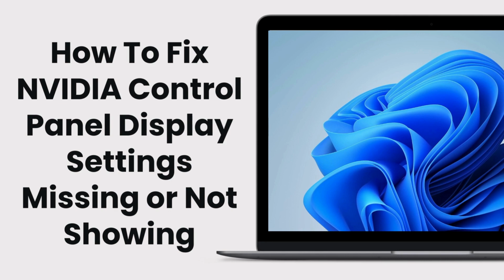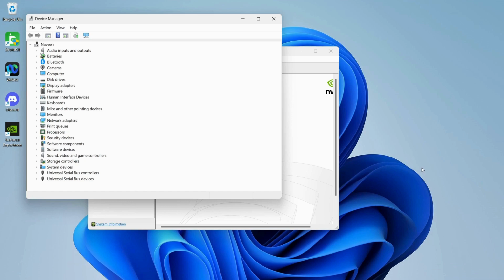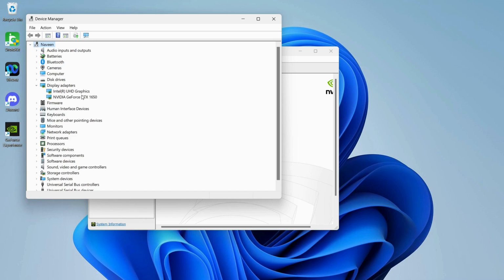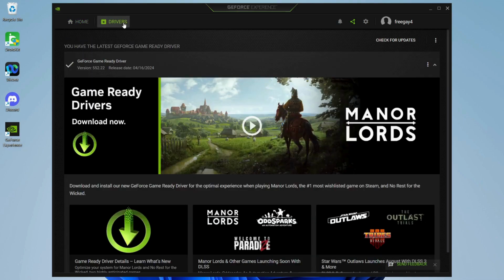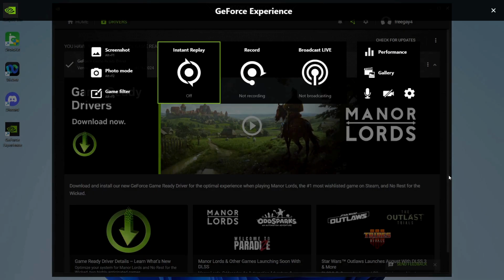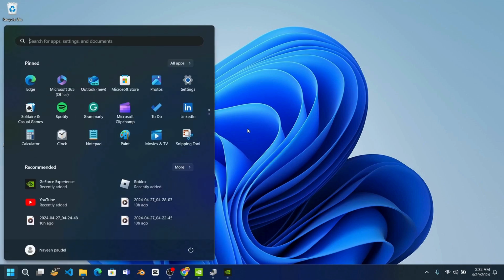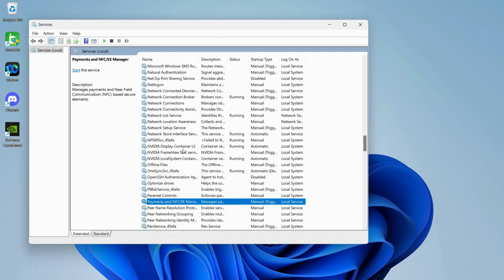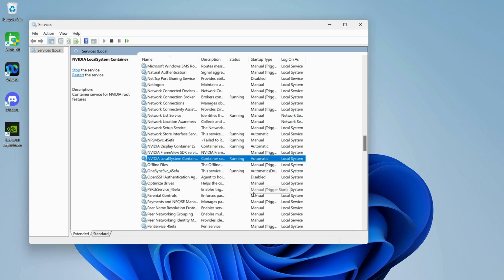How To Fix NVIDIA Control Panel Display Settings Missing or Not Showing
Having trouble with missing display settings in your NVIDIA Control Panel? You're not alone! This video from AppHacks101 will walk you through simple fixes to get your NVIDIA display settings back on track. We'll cover everything from checking your connection to updating drivers and restarting essential services. Get your graphics card running smoothly again in no time!